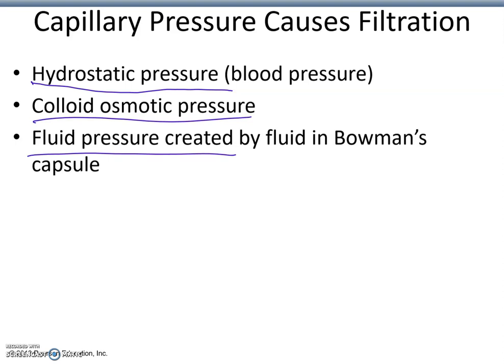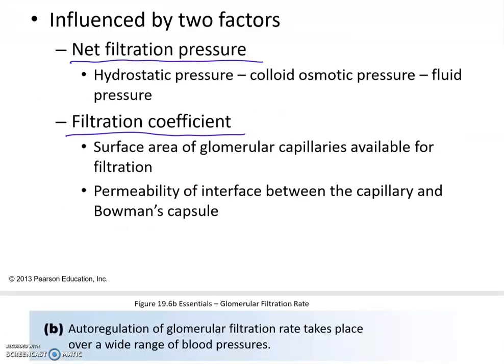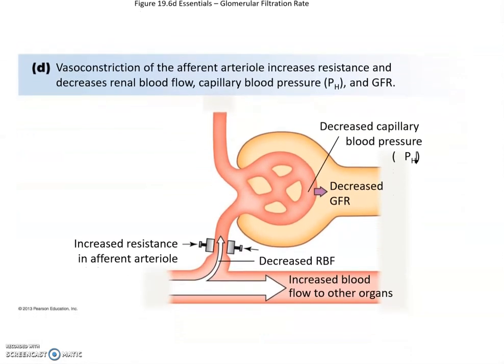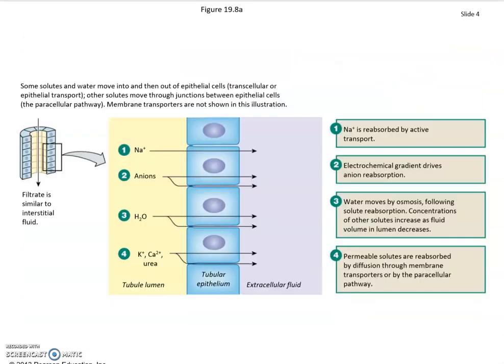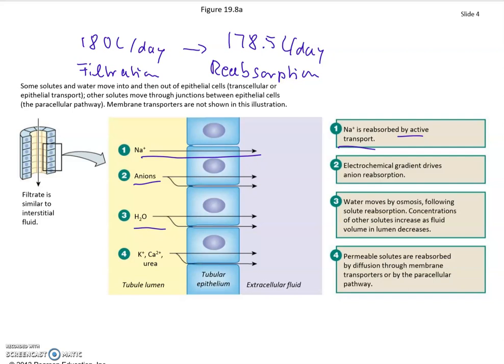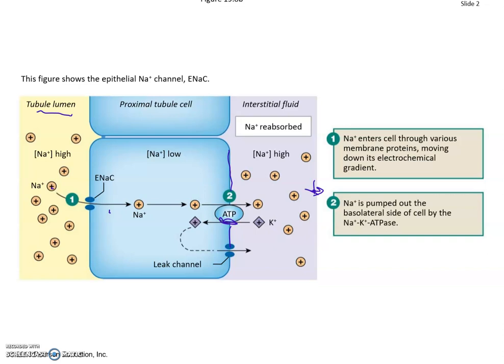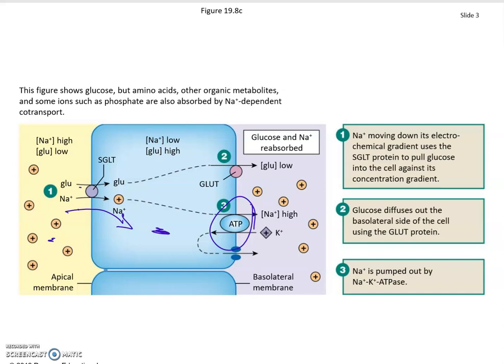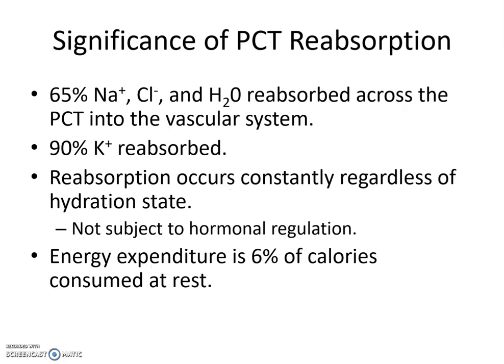Renal part 2